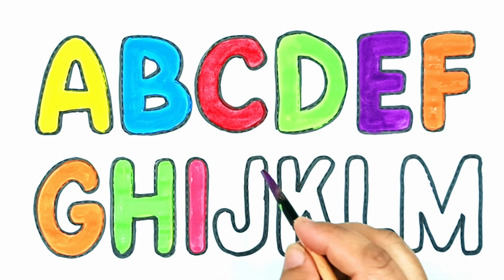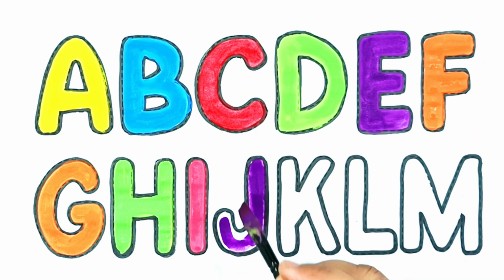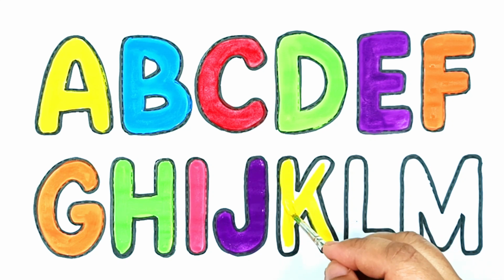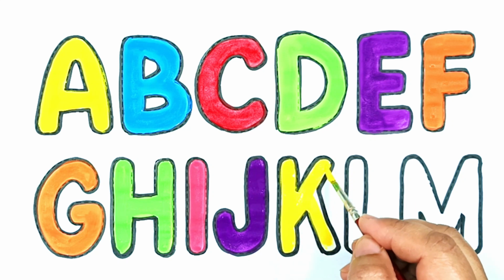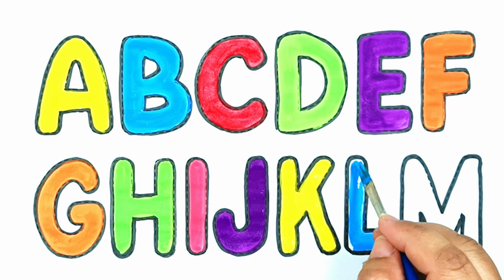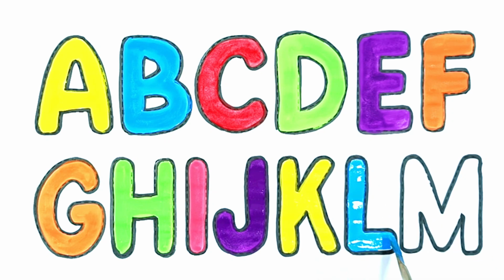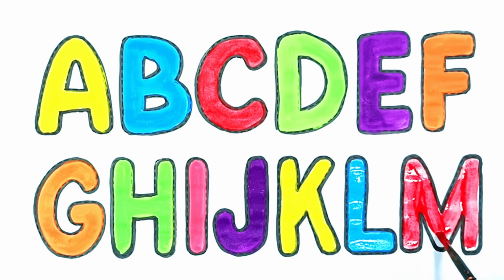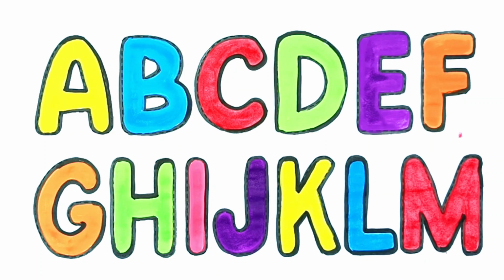Let's Learn to Draw and Paint ABCD for Kids // Easy Step by Step Drawing Tutorial